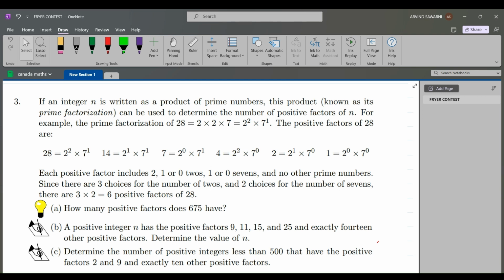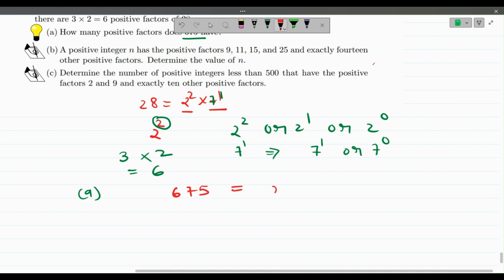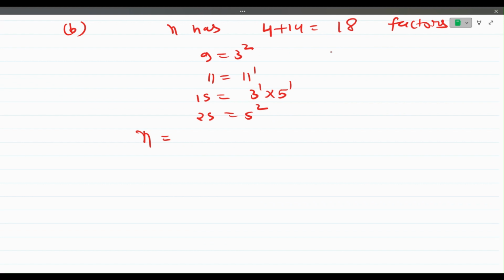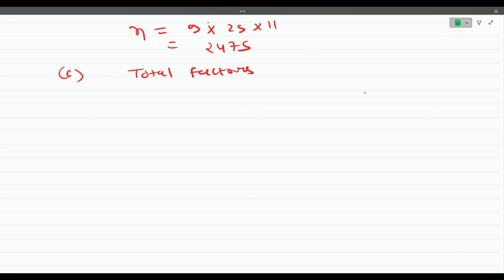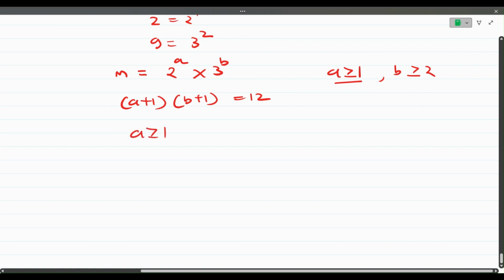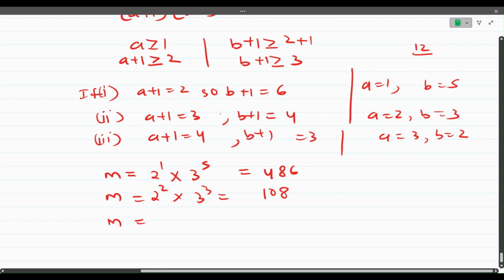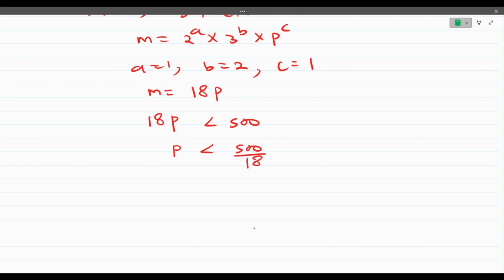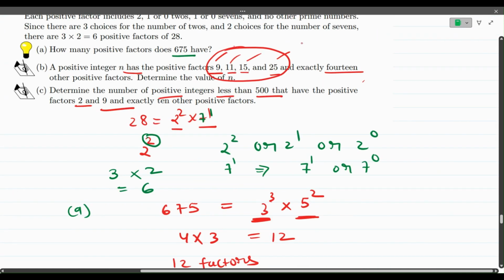Fryer maths contest 20222 question 3 University of Waterloo Canada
Fryer maths contest grade 9 Canada 2022 question 3 University of Waterloo
North America, South America